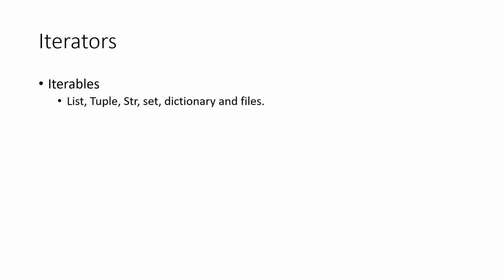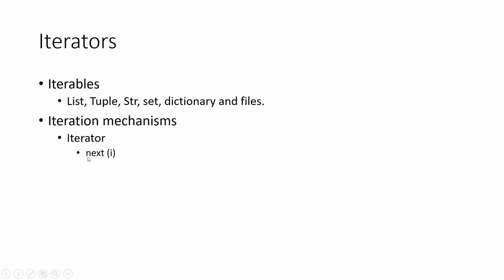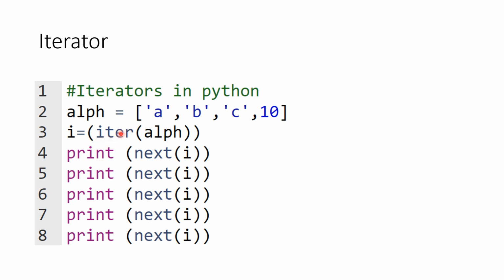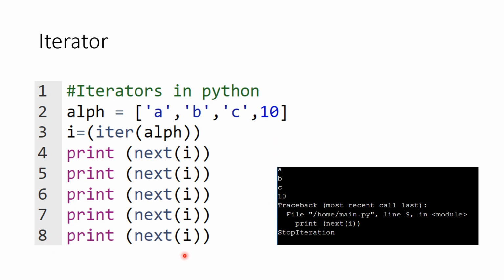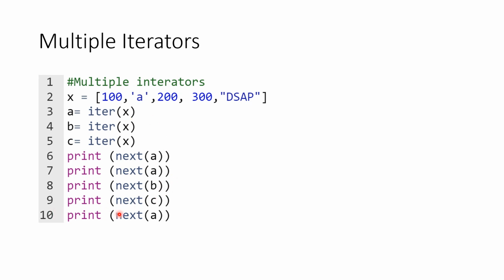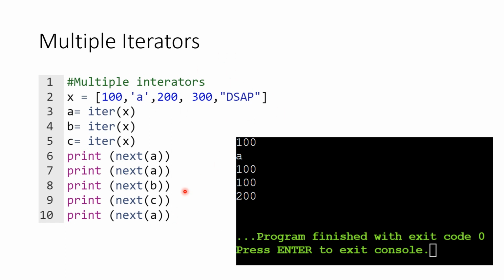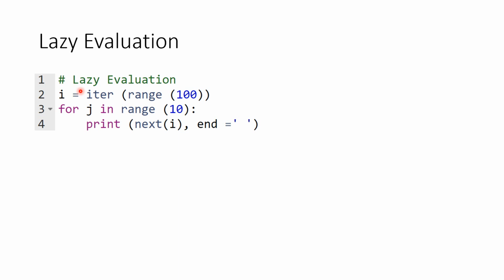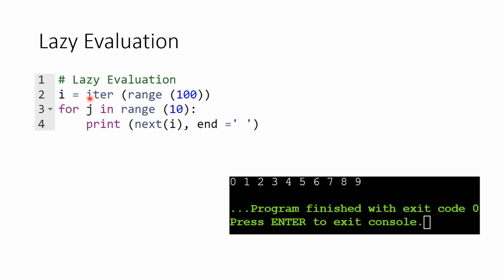Iterators | Multiple Iterators | Lazy Evaluation using iter and next functions in Python